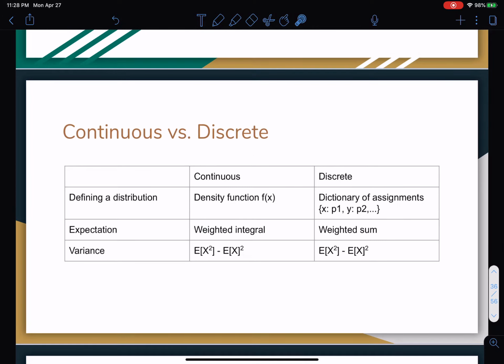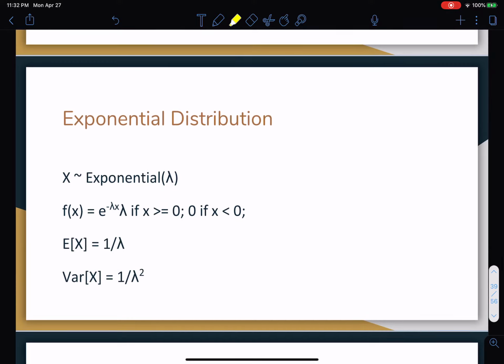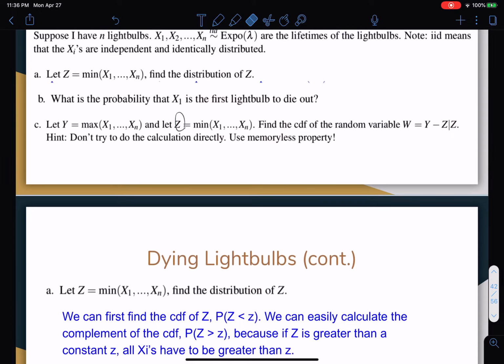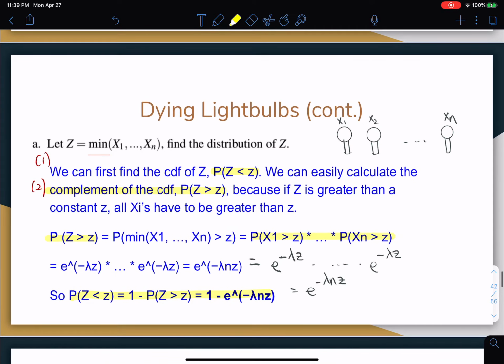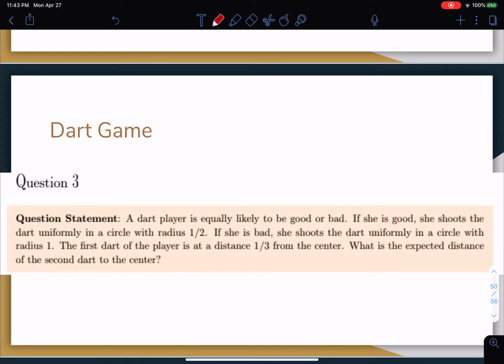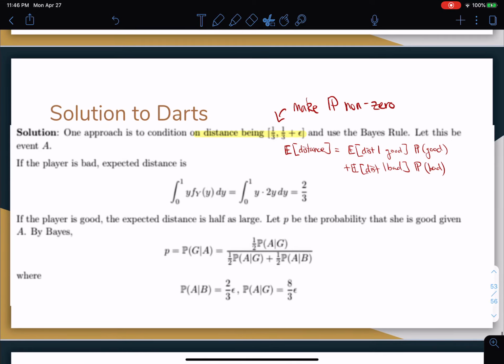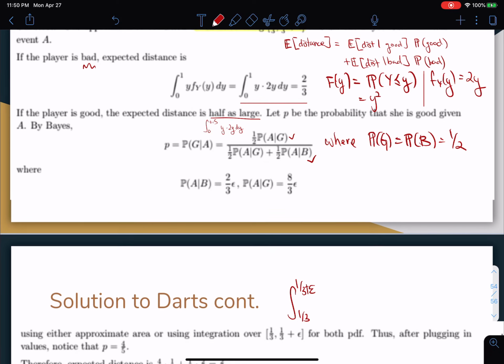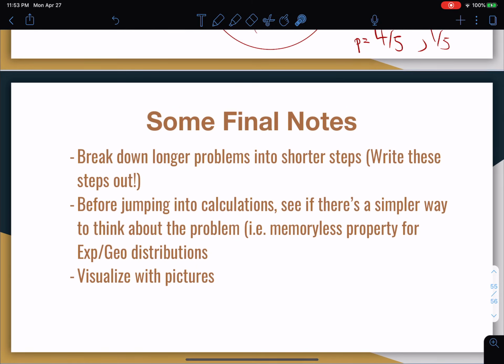CSM 70 Final Review Session Spring 2020 Part 5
CSM 70 Final Review Session Spring 2020 Part 5: Continuous Distributions
Mentor on Video: Brian Lee